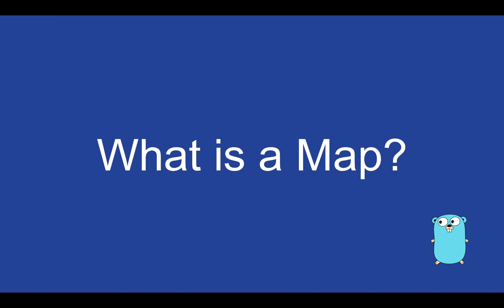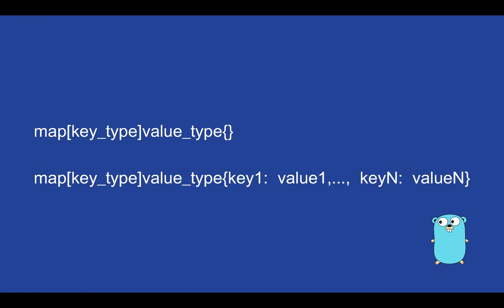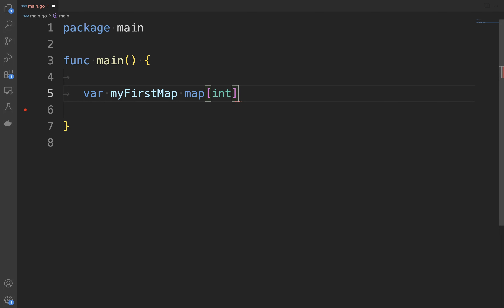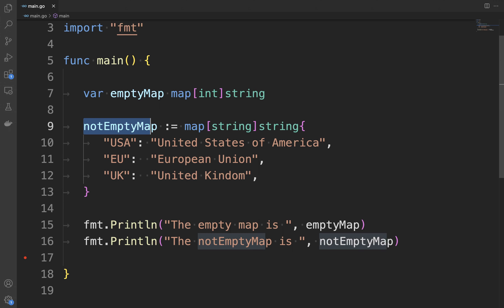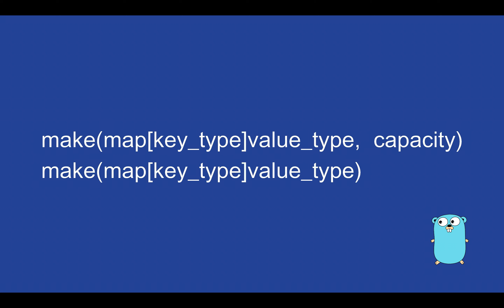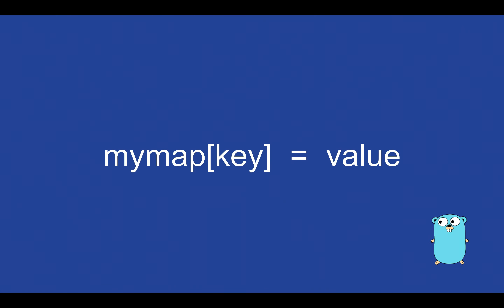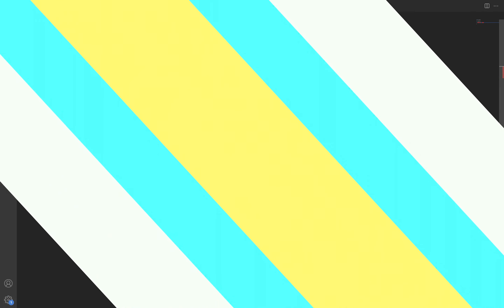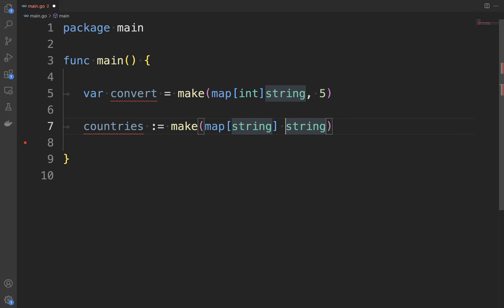Maps in Golang - Lesson 24 | Go | Full Course | CloudNative | Go Tutorial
✅ Lesson 24 of the complete Go course  | Go | Full Course | CloudNative | go for beginners | Complete free tutorial | Golang

⌚ What you’re going to learn:
00:09 What is a Map | Golang Tutorial
00:23 Declare a Map using literals | Golang Tutorial
03:45 Declare a Map using make() function | Golang Tutorial
05:45 Adding key-value pairs | Golang Tutorial
09:45 Get a value of a specific key | Tutorial Golang
11:30 Check key already exists | Golang Tutorial
15:30 Remove a key | Golang Tutorial
17:30 Looping a map | Golang Tutorial

Go is an open-source programming language that makes building simple, reliable, and efficient software easy.

👨‍💻 ► WHO AM I:
My strong technical abilities and appetite to continuously learn have been the foundations for building my key skills; Java knowledge, Go knowledge, Back end development, Front end development, and Full Stack Development with UX and UI principles.